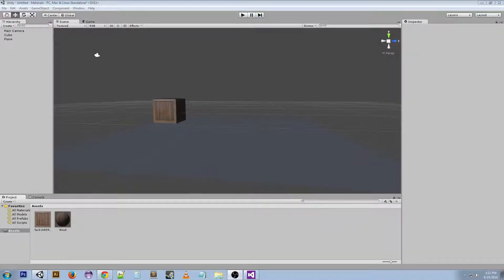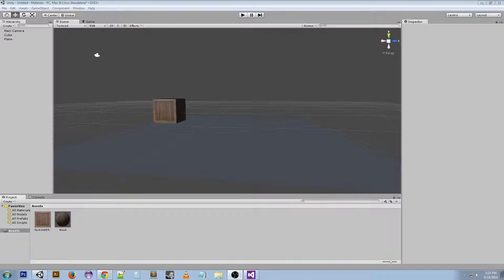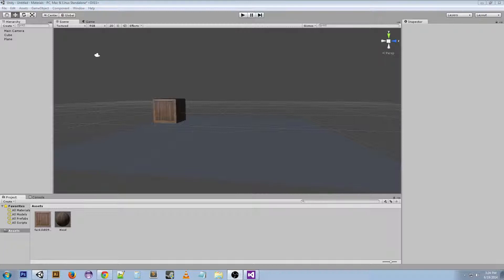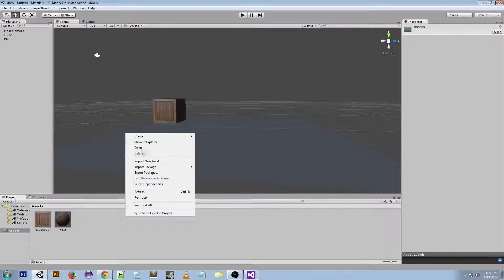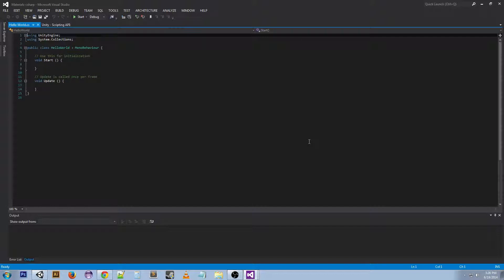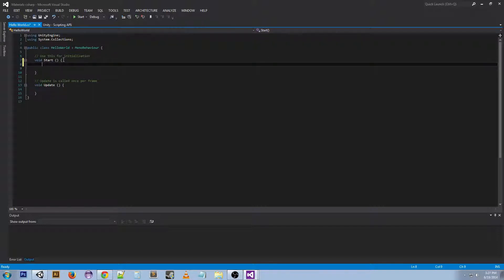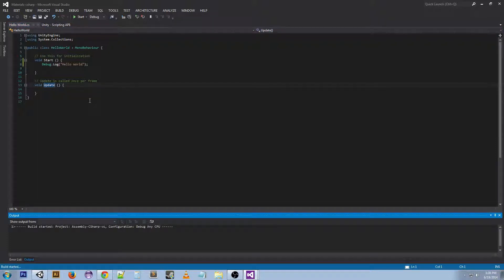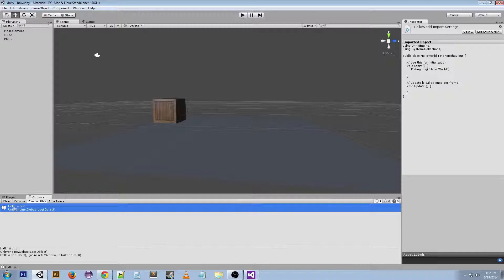Beginner Unity Basics #11 - Your First Script (C#)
Welcome to another tutorial on Unity!  Today we learn about scripting and how to write and implement our first script!  We will be using c# and the Visual Studio IDE.